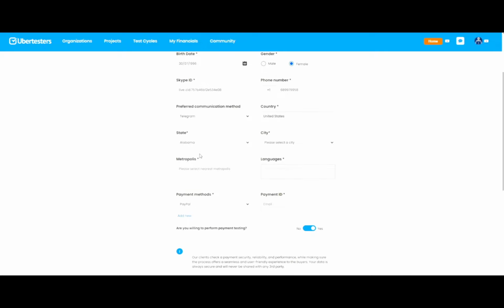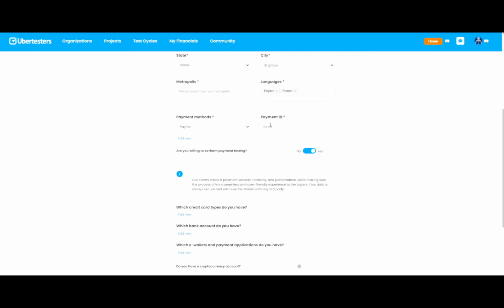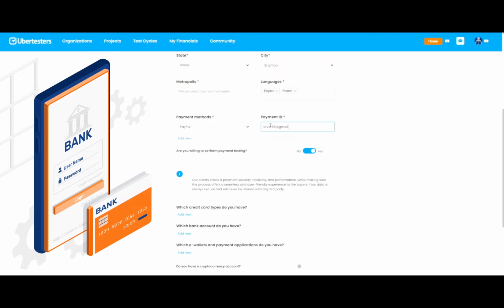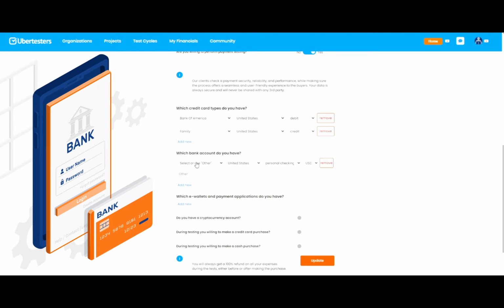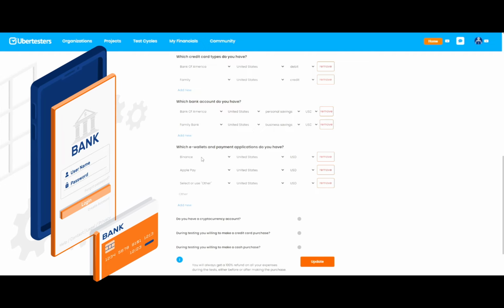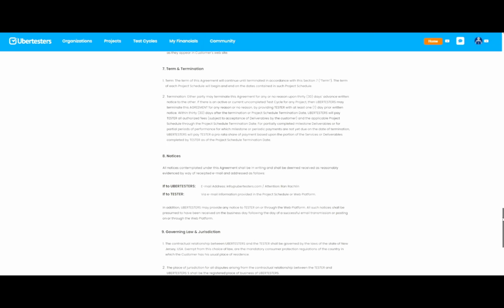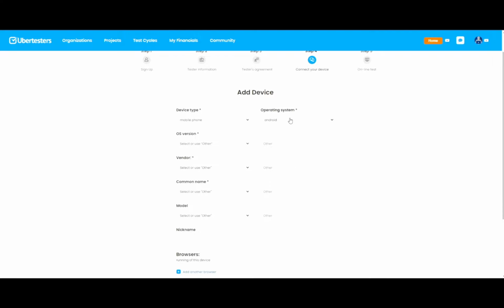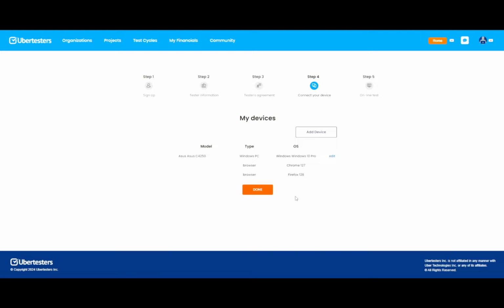How to Fill Out the Tester’s Profile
Welcome to this comprehensive tutorial on how to fill out your tester's profile. We'll guide you through each step to ensure your profile is complete, allowing you to start testing digital products and earn money in your spare time.
So, are you ready to supercharge your testing career?
Let's dive into creating a killer profile that unlocks exciting testing opportunities.
A complete profile is your ticket to amazing projects, so let's get started!